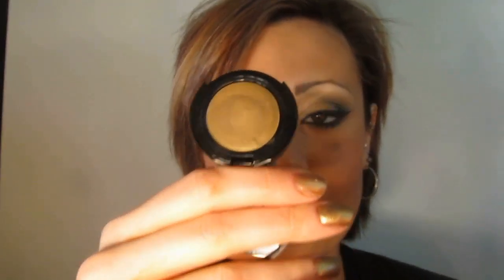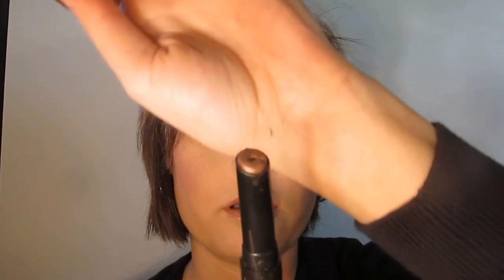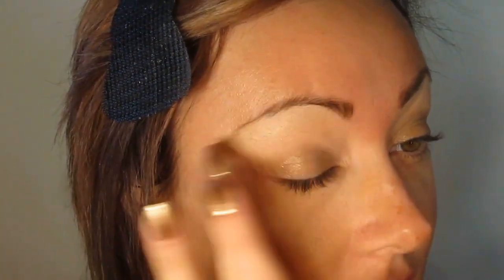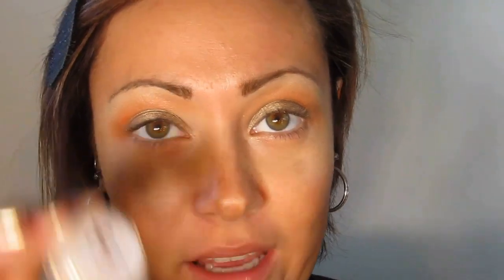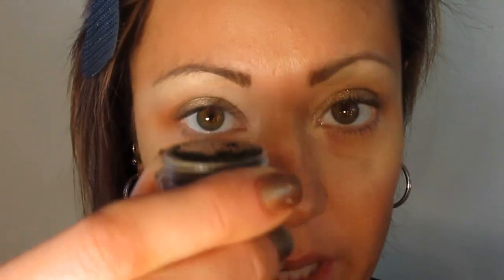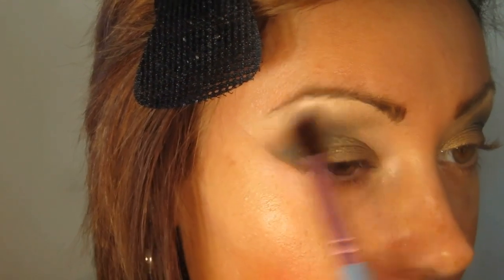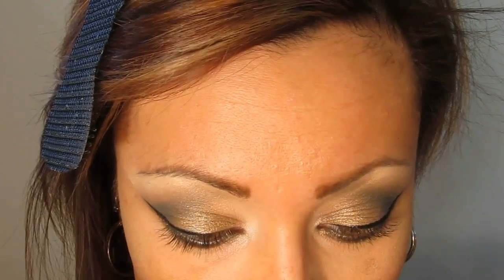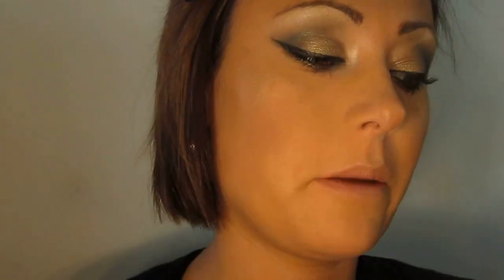Pumpkin & Poppy Cosmetics One Ring Full Collection Tutorial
PLEASE CLICK TO EXPAND FOR MORE INFO!

FTC: I am not being paid or featured for this video. I swapped for all of the cosmetics with Veggiebeauty the owner of Pumpkin & Poppy Cosmetics.

On my nails is Wet N' Wild Nail Lacquer in #33905 Deadly Dose (V)

Eyes:
1. 100% Pure Organic Coffee Bean Caffeine Eye Cream (*V)
2. The All Natural Face "Magic" Vegan Eye Shadow Primer (*V)
3. Pumpkin & Poppy Cosmetics cream highlighter in Lady Of Light (*V)
4. Pumpkin & Poppy Cosmetics cream eye shadow in My Precious (*V)
5. Pumpkin & Poppy Cosmetics eye shadow in Archer (*V)
6. Pumpkin & Poppy Cosmetics eye shadow in Evil Eye (*V)
7. Pumpkin & Poppy Cosmetics eye shadow in Louvre (*V)
8. Pumpkin & Poppy Cosmetics eye shadow in Ice Princess (*V)
9. Pumpkin & Poppy Cosmetics eye shadow in Strider (*V)
10. Pumpkin & Poppy Cosmetics eye shadow in Wise Wizard (*V)
11. Pumpkin & Poppy Cosmetics eye shadow in Baguette (*V)
12. Tarte MutliplEYE Waterproof Liquid Eyeliner (CF)
13. Zuzu Luxe Eyeliner in Obsidian (*V)
14. Pumpkin & Poppy Cosmetics eye shadow in Shire (*V)
15. Too Faced Size Queen Multi-Dimensional Mascara (CF)

Face:
1. Inglot AMC Cream Foundation in #25 (V)
2. Pumpkin & Poppy Cosmetics cream highlighter in Lady Of Light (*V)
3. Pumpkin & Poppy Cosmetics Oil Absorbing Mineral Veil (*V)
4. Pumpkin & Poppy Cosmetics blush in Kimber (*V)
5. Pumpkin & Poppy Cosmetics eye shadow in Evil Eye (*V)

Lips:
1. Inglot Soft Precision Lip Liner in #67 (V)
2. Pumpkin & Poppy Cosmetics cream eye shadow in Lockbearer (*V)
3. Pumpkin & Poppy Cosmetics lip butter in Evenstar (*V)

Tools:
1. Bdellium Tools Green Bambu Brush in #772 (V)
2. Bdellium Tools Green Bambu Brush in 785 (V)
3. Sigma Mrs. Bunny Brush in E40 (V)
4. Bdellium Tools Green Bambu Brush in #781 (V)
5. Eco Tools Stipple Brush (V)